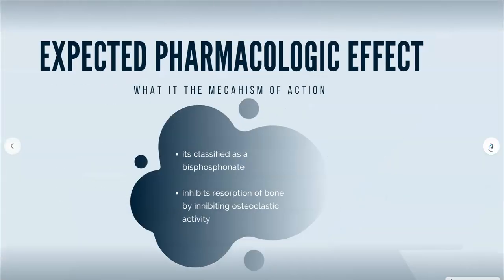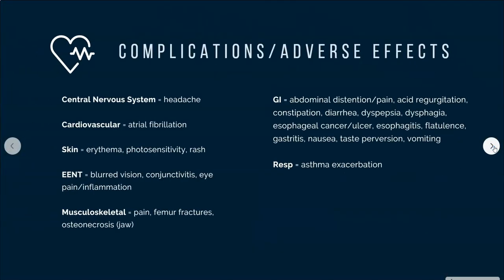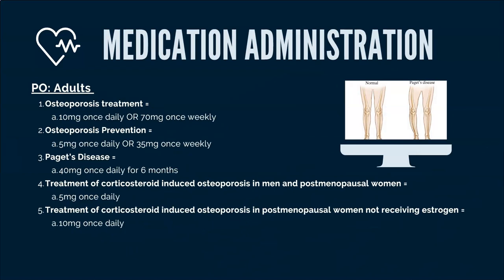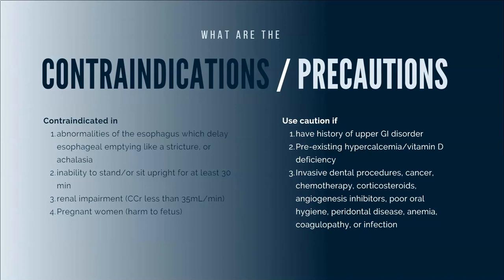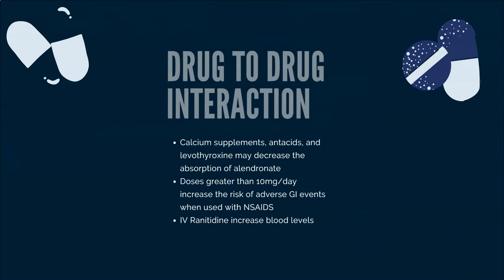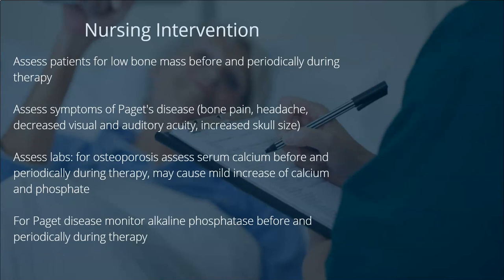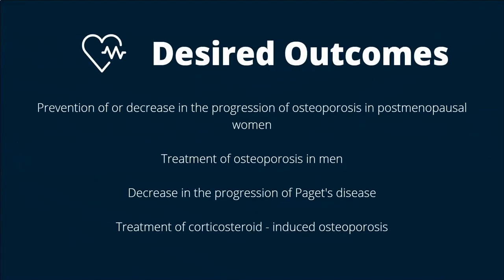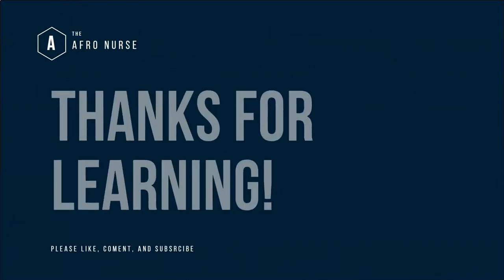Alendronate (Fosamax, Binosto) | DRUG CARD FOR NURSING,PA,PT,MD STUDENTS.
Today we begin reviewing the medication Alendronate !!

The emphasis will be on the following:

Pharmacologic action!
Therapeutic Action!
Complications!
Medication Administration!
Contraindications/Precautions!
Interactions!
Nursing Interventions!
Client Education!
Desired Outcomes!